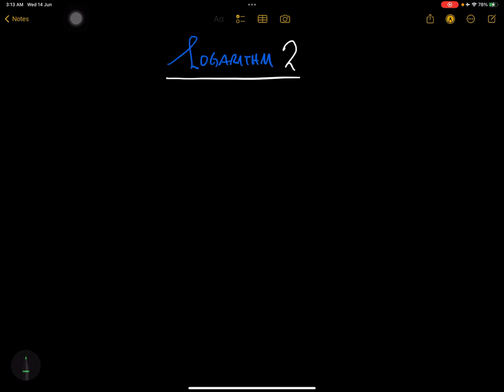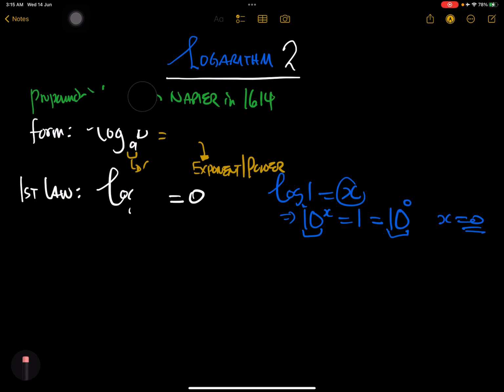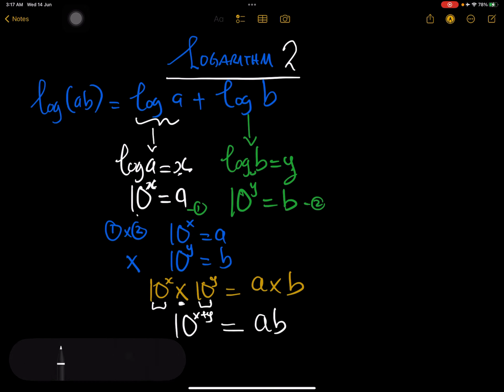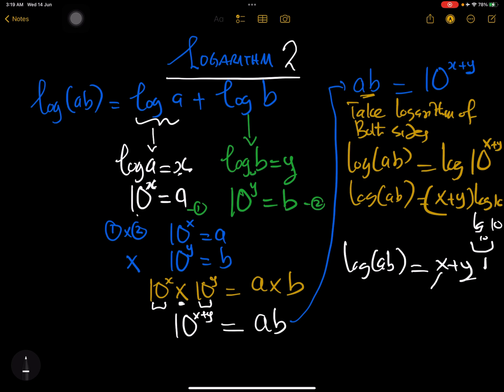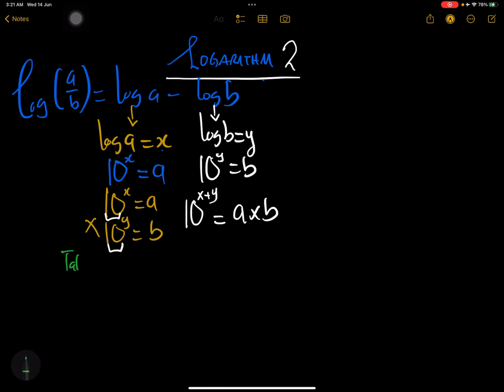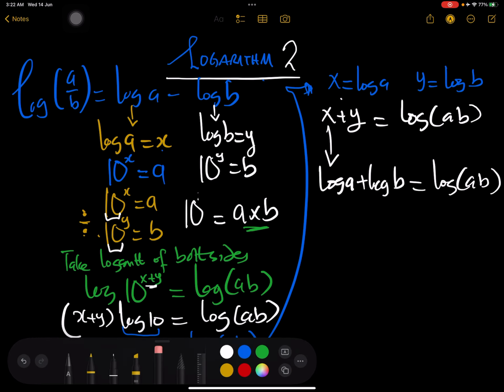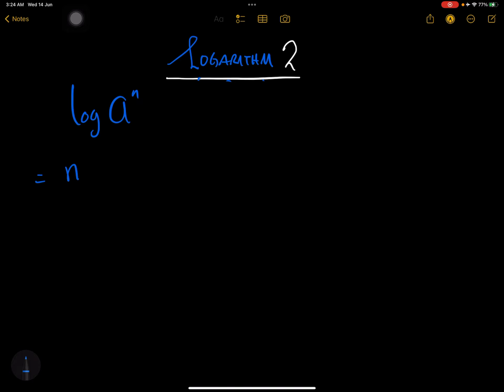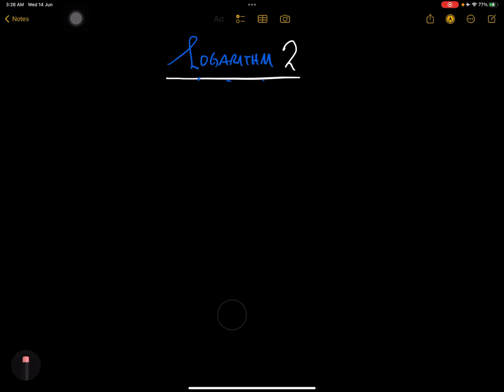Proof Laws Of Logarithm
Proofing the laws of logarithm.